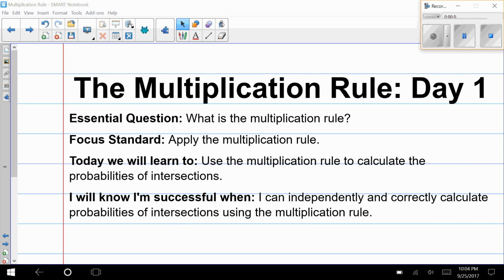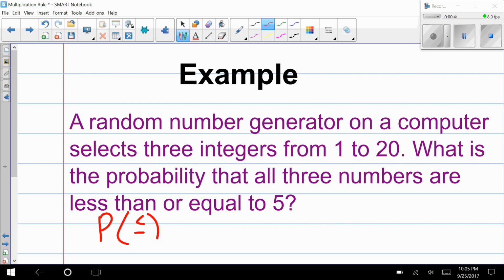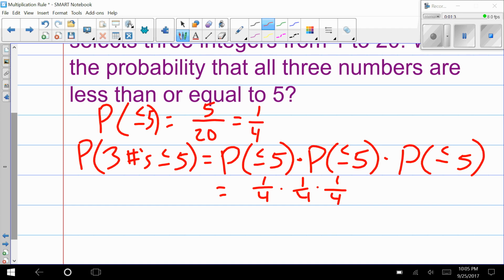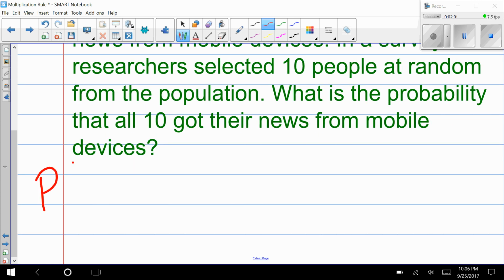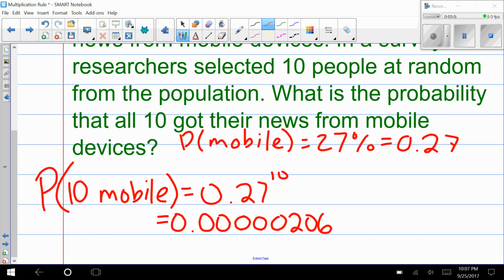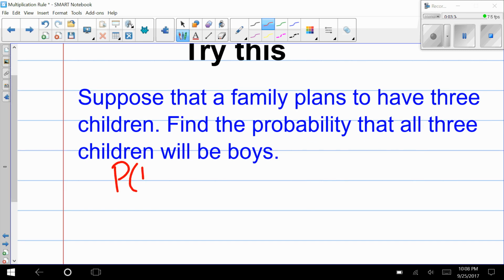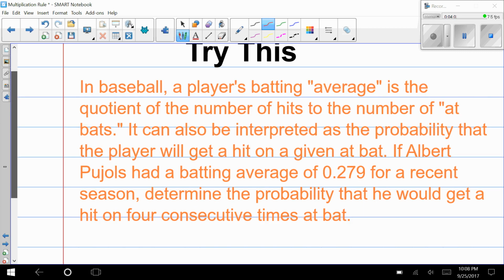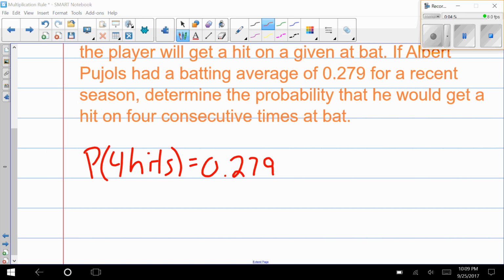Multiplication Rule Day 1